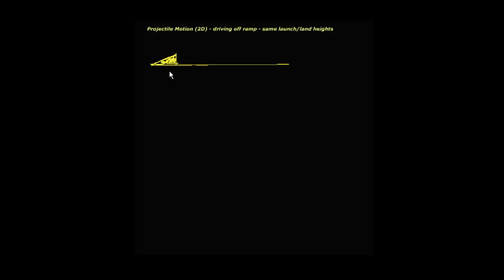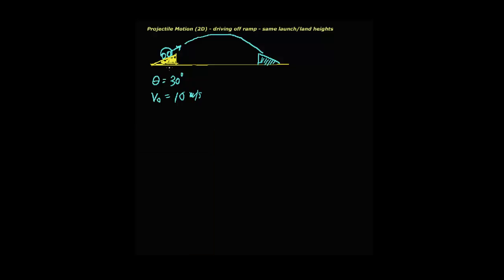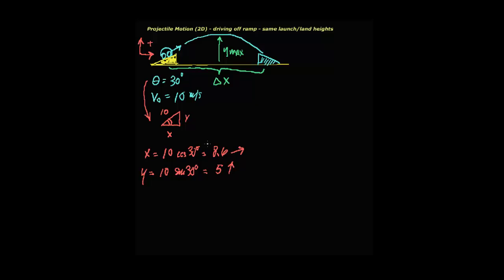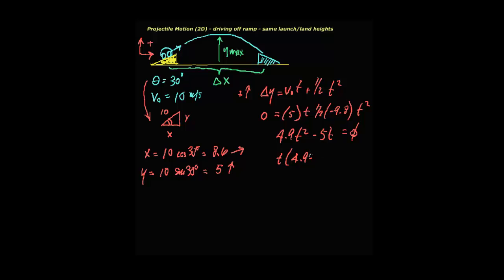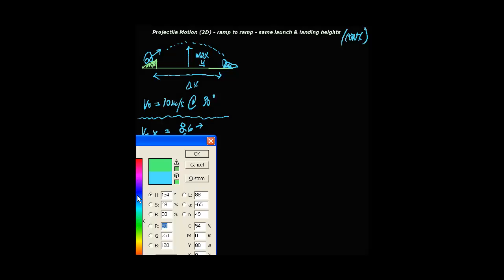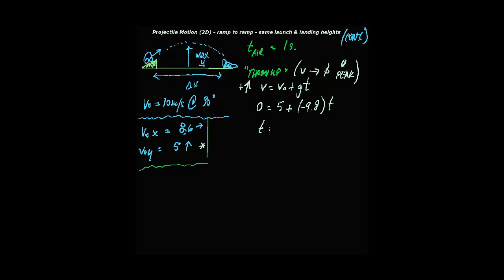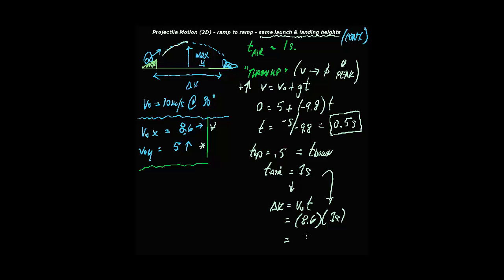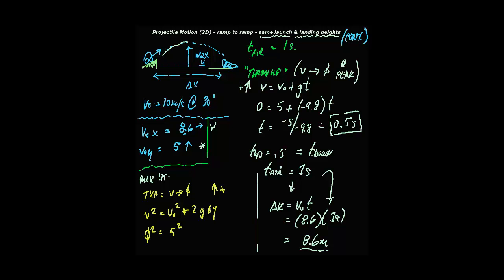NCC Physics I Doney 024 - ramp to ramp motion (same launch_land heights)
ramp to ramp problem with same launch_landing heights